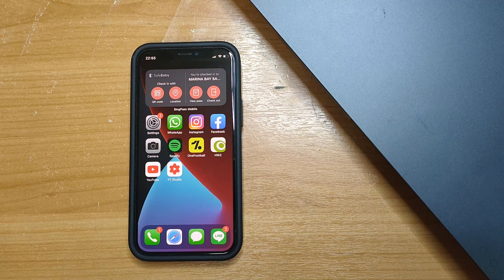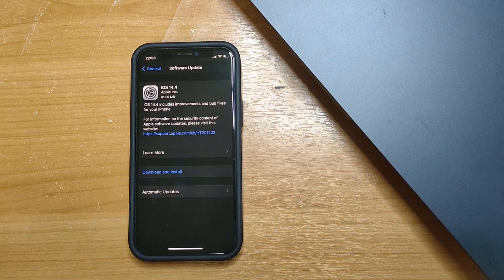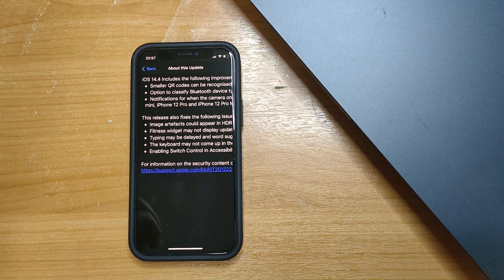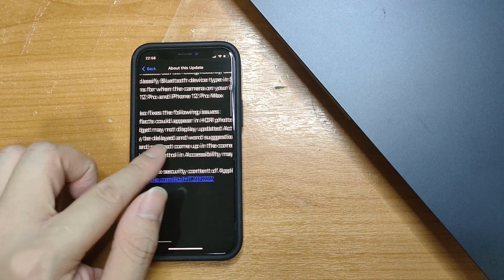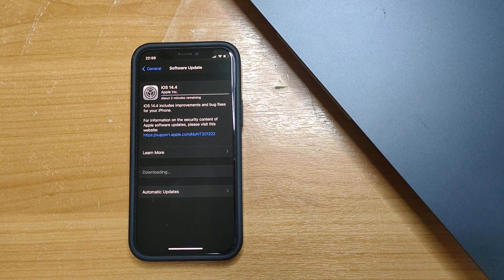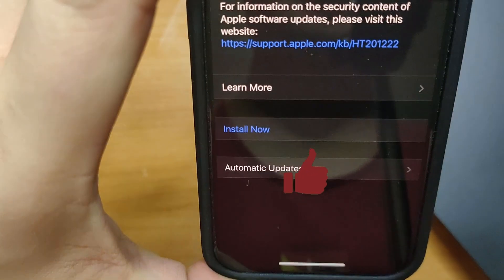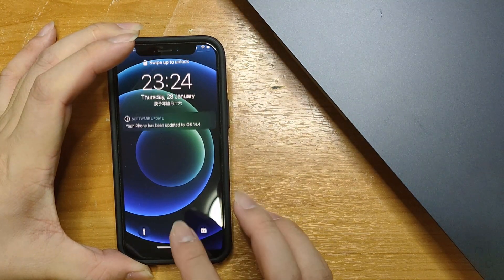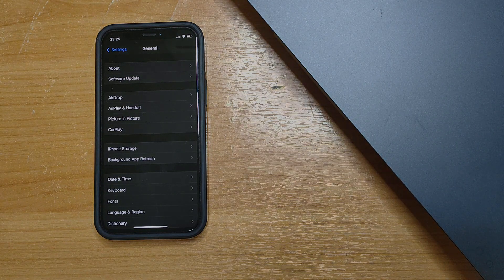iPhone 12 Mini iOS 14.4 UPDATE!!! Step-by-Step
When the iOS 14.3 update was released about a month ago, I decided to give it a miss as there were many complaints from iPhone 12 users about rapid battery drains, poor performance and other issues. But barely a month after Apple released the iOS 14.3, which was viewed as a major update by many, Apple released another major iOS update, 14.4

So I decided not to skip this and updated my iPhone 12 mini to iOS 14.4

Hopefully, this video will help you to decide whether should you upgrade to the latest iOS 14.4